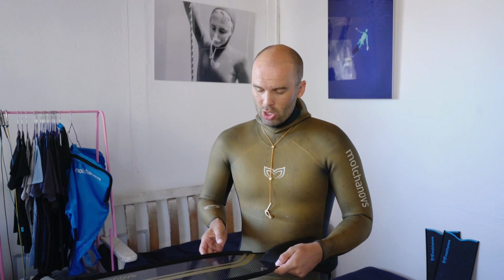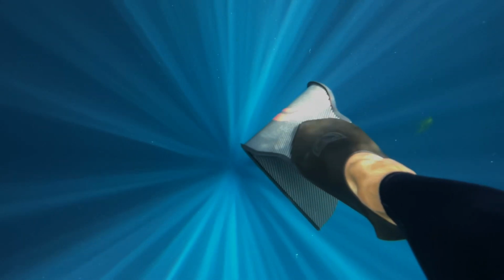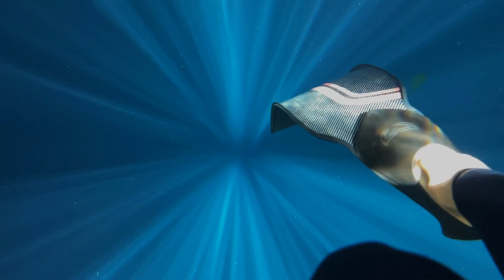Introducing the Competitive Bifin CB2x Carbon [Optimal Power, Minimal Effort]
Alexey Molchanov, World Champion Freediver, entrepreneur, and co-founder of Molchanovs explains everything you need to know about the CB2x Carbon, the newest update to the CB2, our best selling competitive carbon bifins.

Tailor your footpocket to your foot, your blade cut to your body, and your blade color to your personality with the CB2x. New colors and an improved blade layering structure gives the CB2x Carbon blades an updated concept of stiffness.

Soft and medium stiffness blades favor a smaller amplitude, low-effort finning technique, while hard blades favor other techniques. Shorter freedivers also have the option to choose a smaller blade cut with 10% less surface area and adjusted bottleneck shape to improve maneuverability and spend less power and energy on kicks. The CB2x are paired with Molchanovs Hand-Built footpockets for unparalleled comfort and flexibility. Available in 6 stunning new colors.

The Molchanovs Mission is to share our love of freediving with the world. We do this by cultivating the level of knowledge and skill of all freedivers, by building global and local communities that fuel passion for freediving, and by developing gear that provides the best freediving experience possible.

Our inspiration, Natalia Molchanova, is one of the greatest and most decorated freedivers in history. She was a passionate educator and a role model to many in the freediving community. Molchanovs is firmly rooted in her philosophies and approach to freediving, and is continuously updated with the latest developments in education, technology, and scientific research. We are inspired and honored to have had Natalia as our inspiration. Without her, the Molchanovs Movement would not exist today.